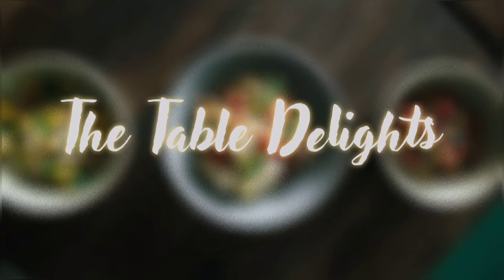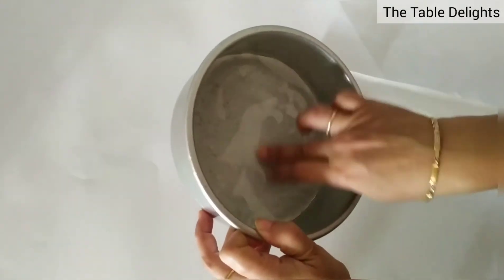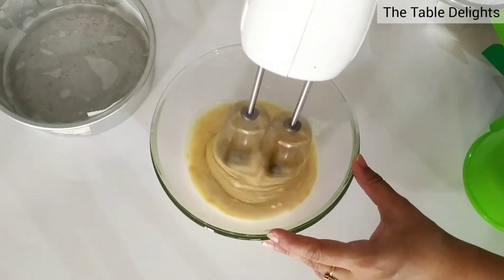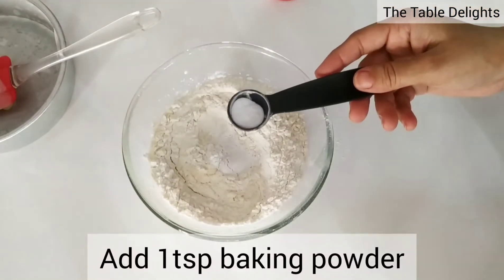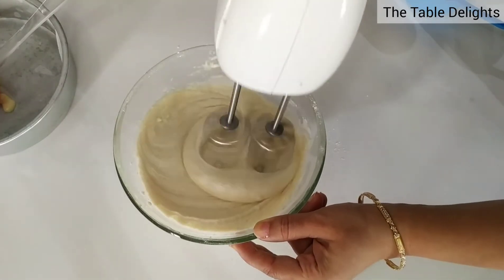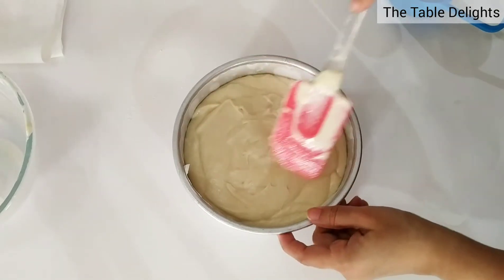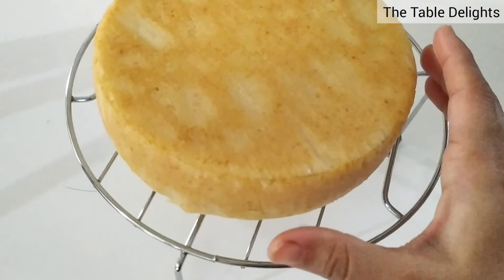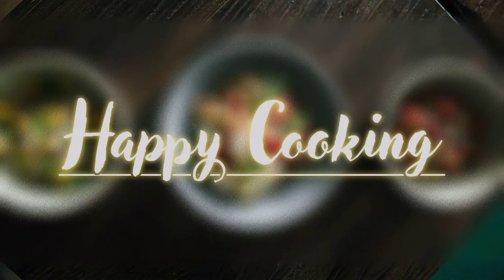Eggless Vanilla Sponge Cake (Oven recipe)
Eggless Vanilla sponge cake.
1cup plain flour (120gms)
3tsp powdered sugar
1tsp baking powder
1/2tsp baking soda
200 ml condensed milk (amul/nestle)
50 gms unsalted butter
1/2 cup milk
1tbsp vinegar
1/4th tsp vanilla extract or essence.